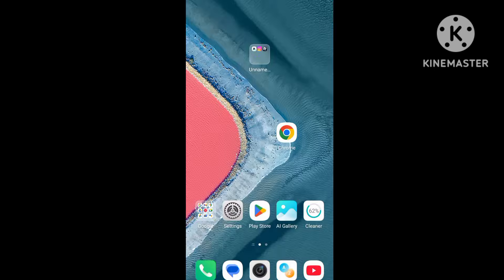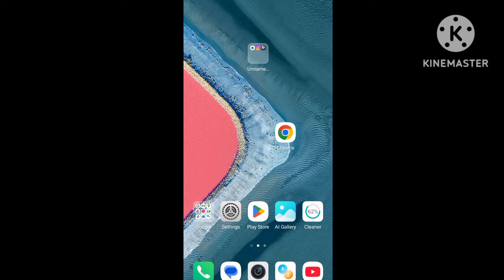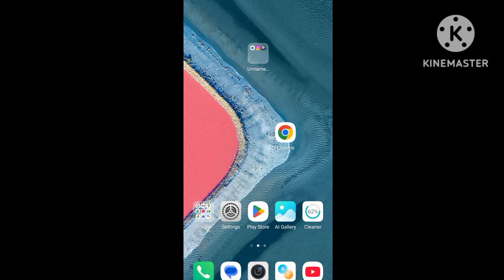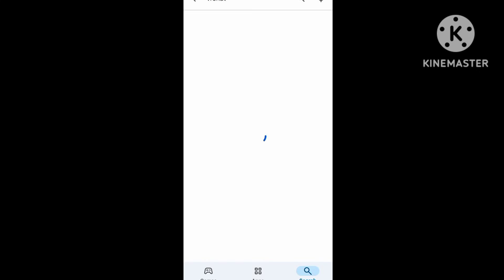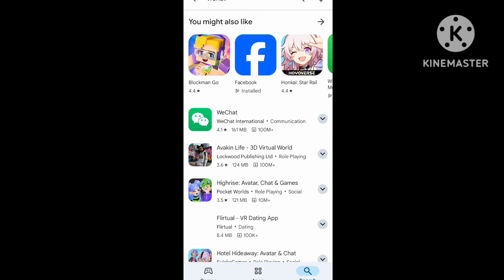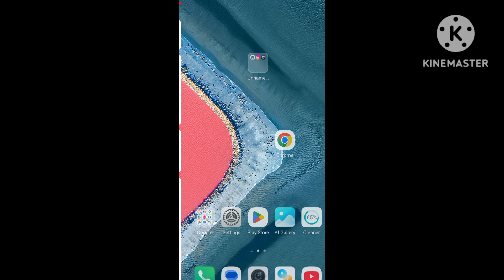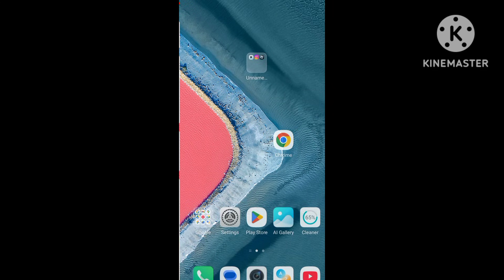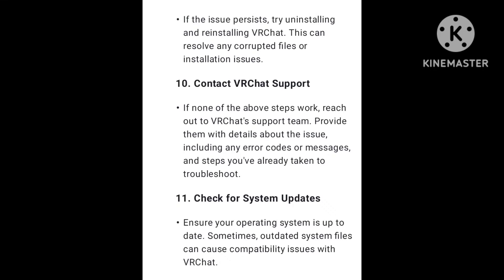How To Fix VRChat Failed to authenticate with realtime servers | VRChat App servers down